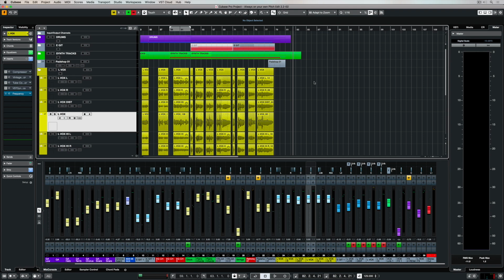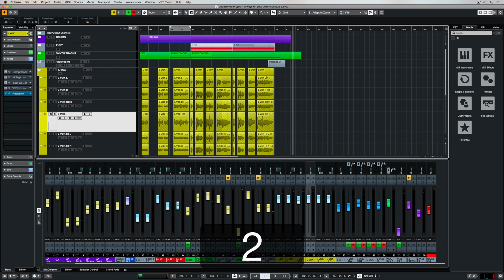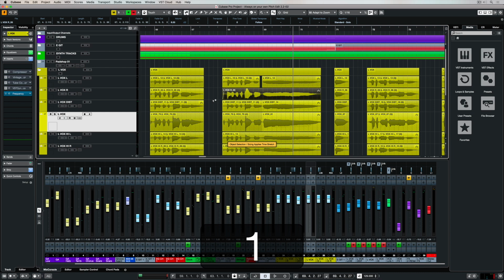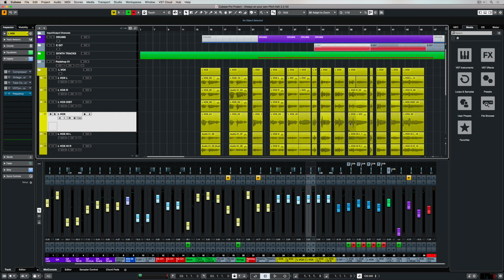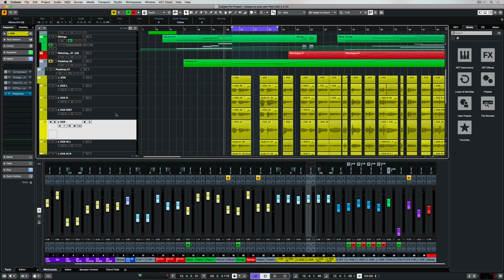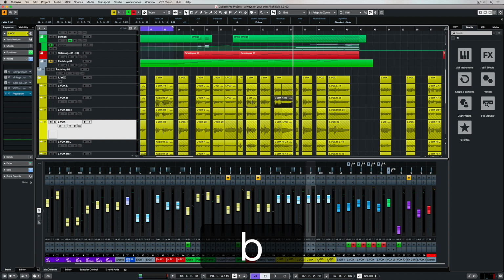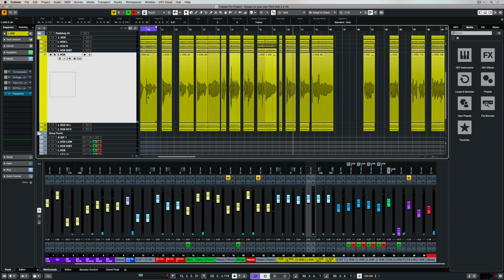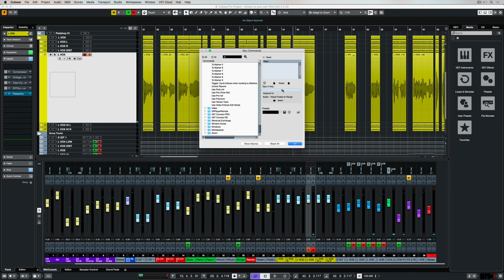Basic Key Commands in Cubase | Music Production for Beginners 3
Using key commands really speeds up your workflow in Cubase. They are great shortcut, because you don't have to spend time using the mouse to find different commands. The function keys operate a lot of the basic controls, like opening and closing the mix console, access to VST connections, the MediaBay and automation panel. Tools including arrow, eraser, scissors, glue, zoom, mute, pencil and scrub tool can all be accessed using key commands, as well as frequently used commands like zoom in, zoom out, copy, paste, undo and all the commands you need for transport and recording, like set locators, cycle, punch in and out, metronome, play, stop, record, quantize, snap setting, jump to event, move backwards, forwards and more. Key commands are also customisable, meaning you can have your own unique combination to make working on your audio production fast and intuitive.